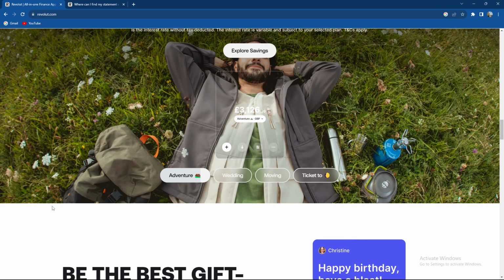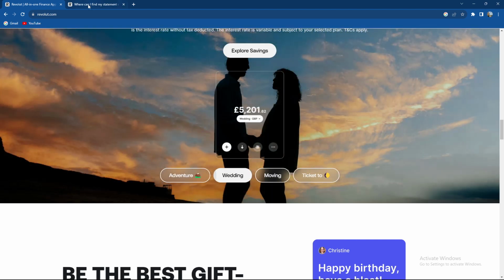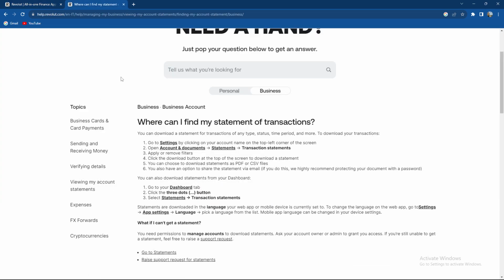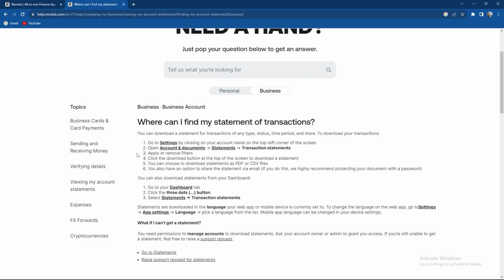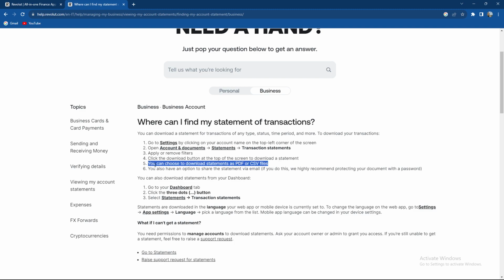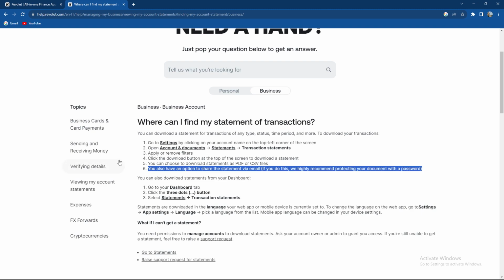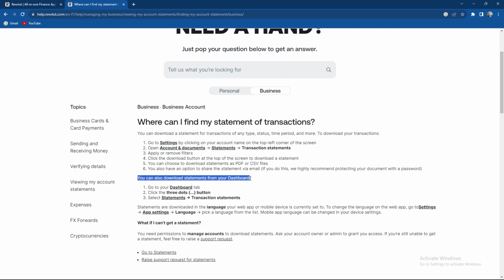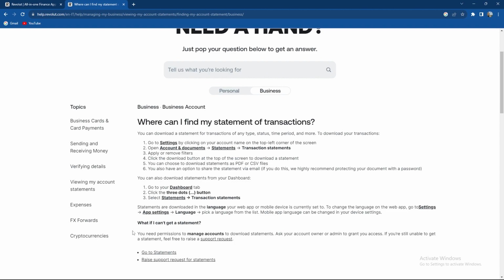How to Download Revolut Statement (Quick Tutorial)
Today we talk about How to Download Revolut Statement, so stay until the end of the video to see the full explanation.